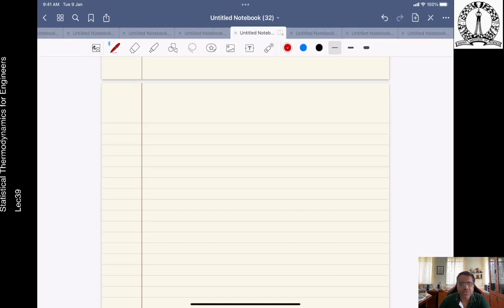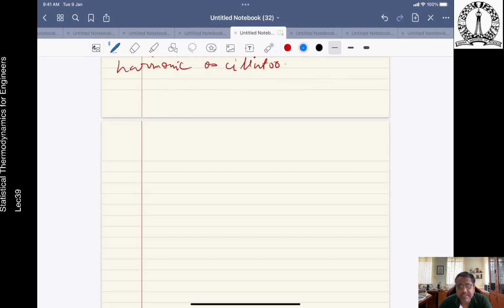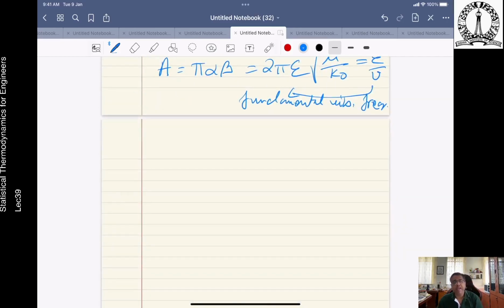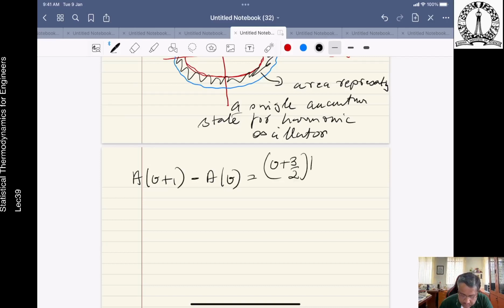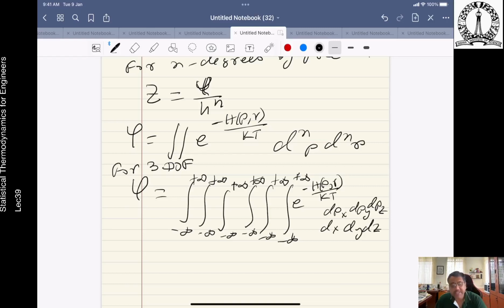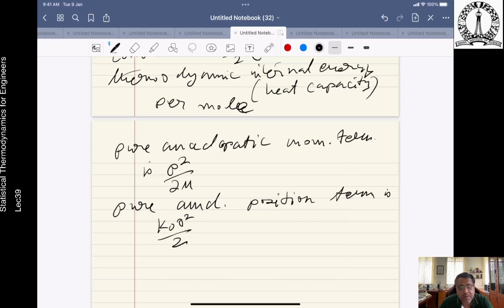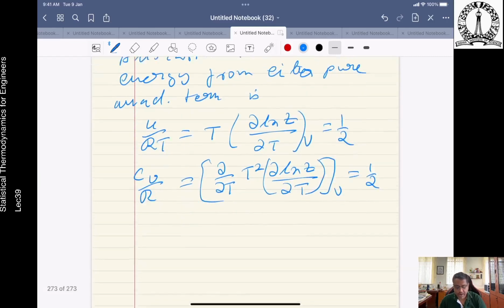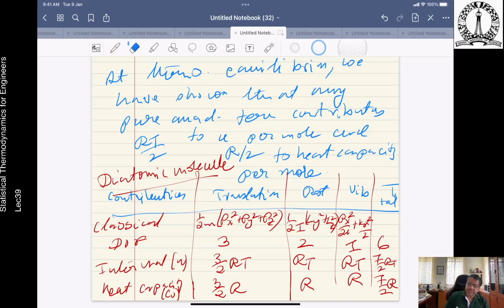Lec 39 Connecting Quantum Mechanics to Classical Mechanics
Degrees of freedom, Phase space, Hamiltonian, Partition function, Phase Integral, Equipartition principle